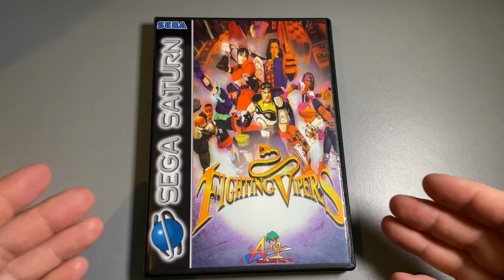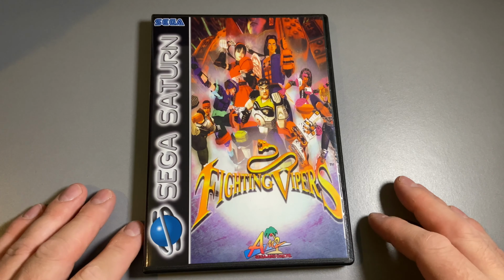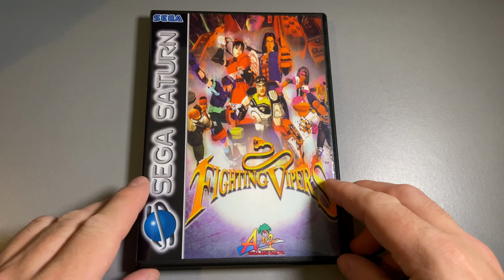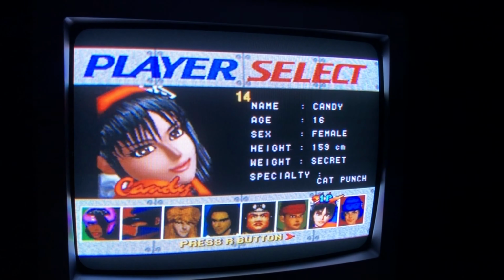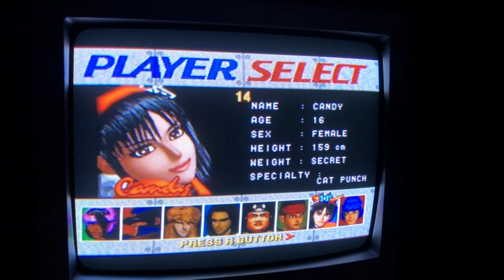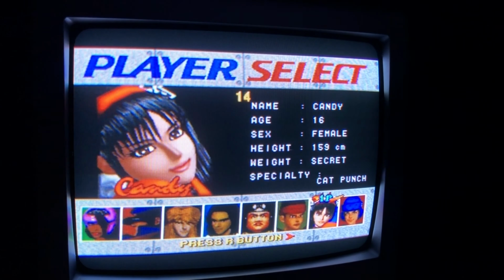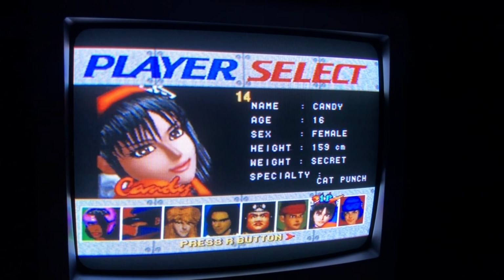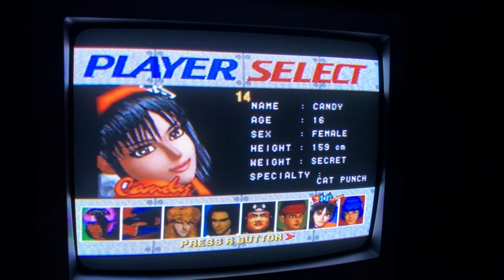Retro pick ups july 2020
Join Simon for another round of retro pick ups this week were in deep with the sega Saturn